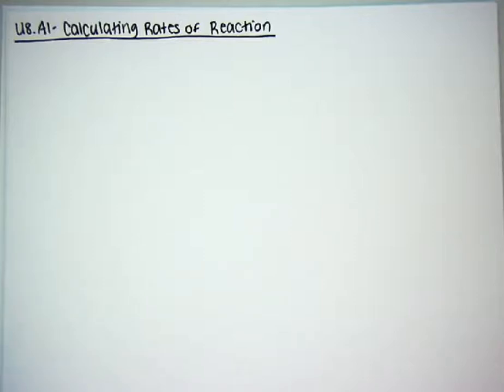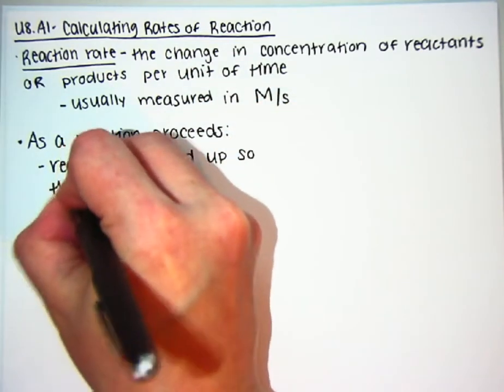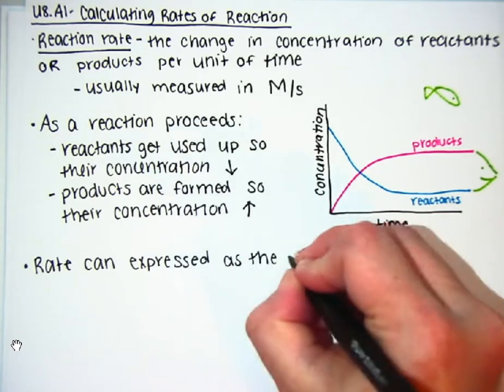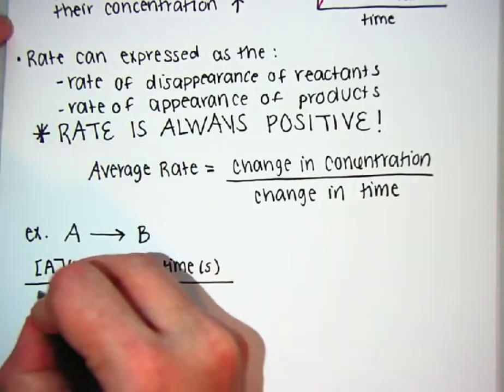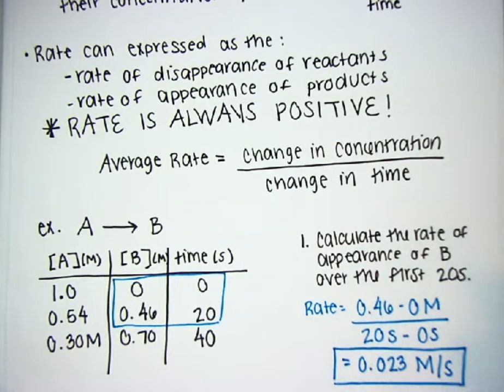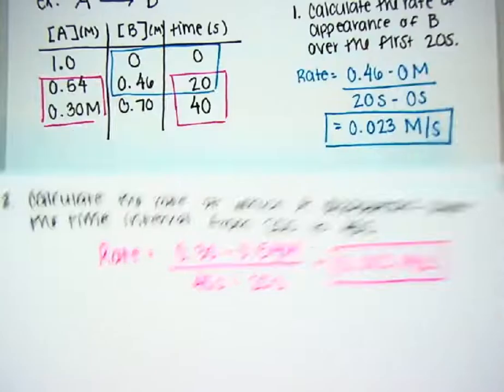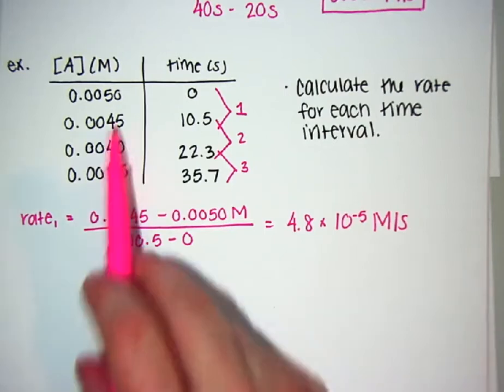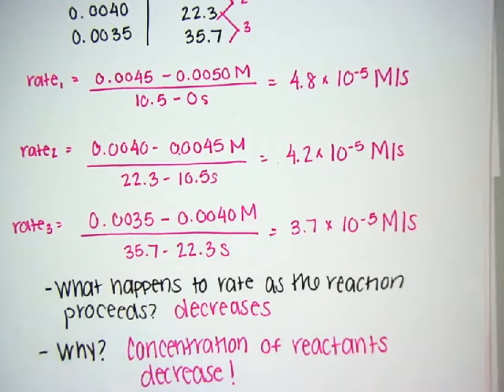U8.A1 Calculating Reaction Rates Video Notes